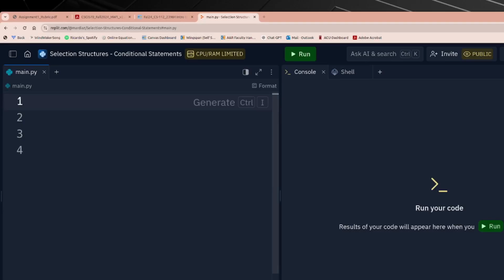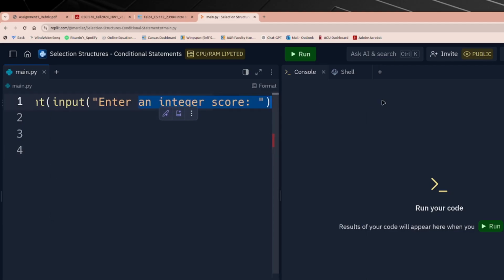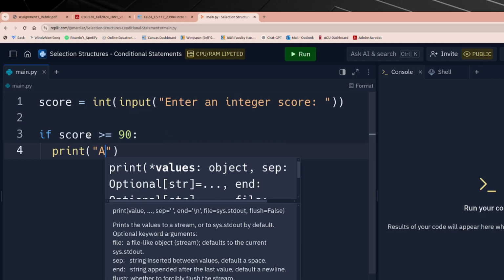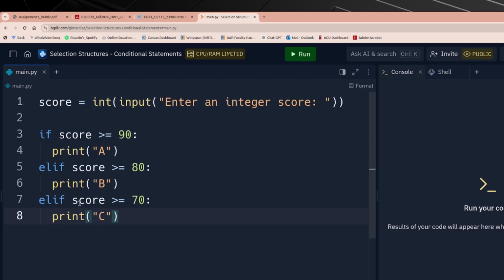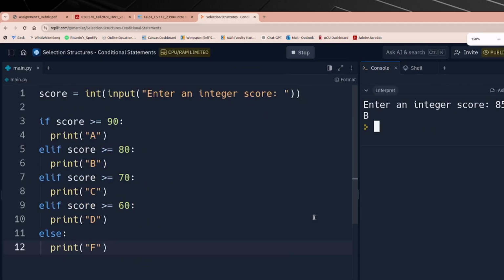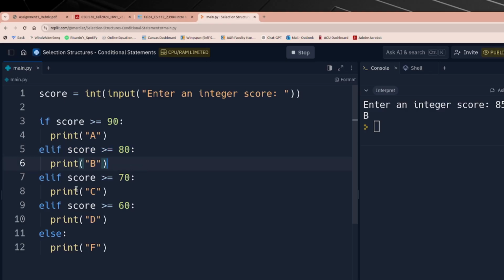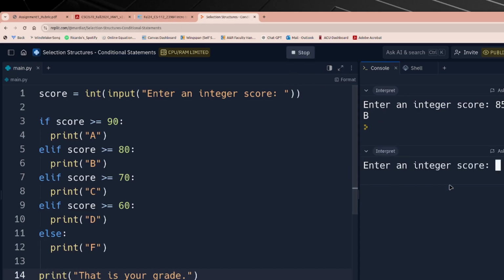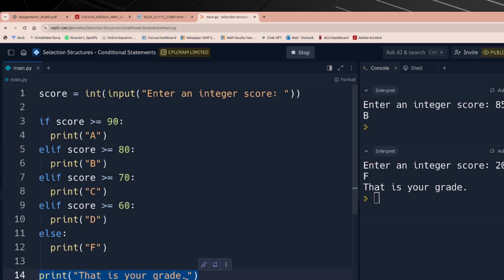CS-112 Conditional Statements - If - Elif - Else Multi-way Selection Structures